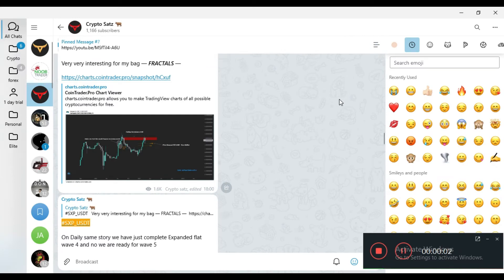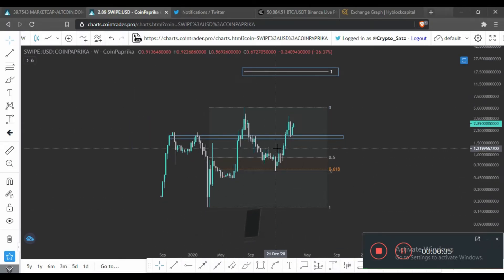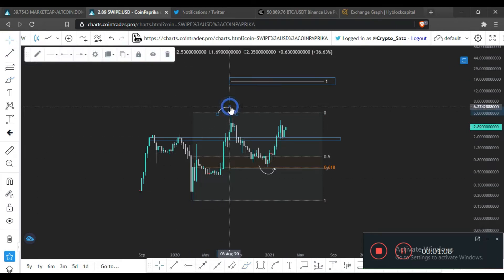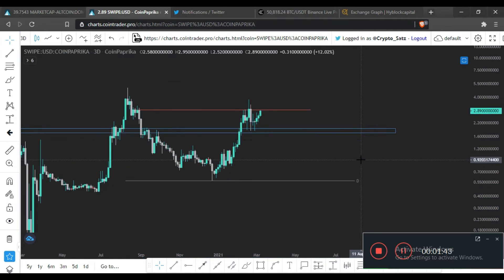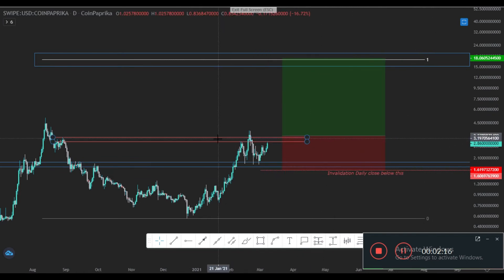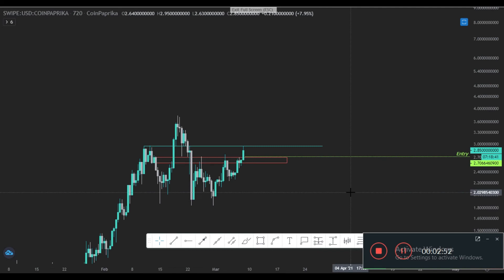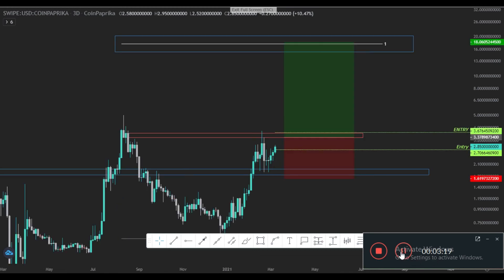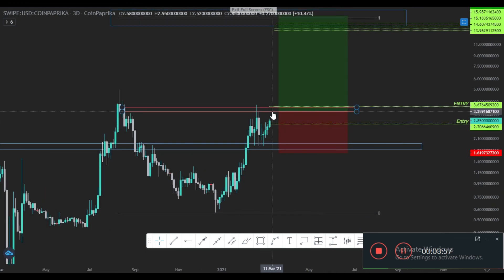Gem Setup (SXP_USDT) - Altcoins Quick Analysis and Trade Setup